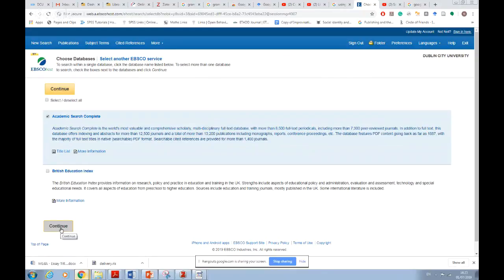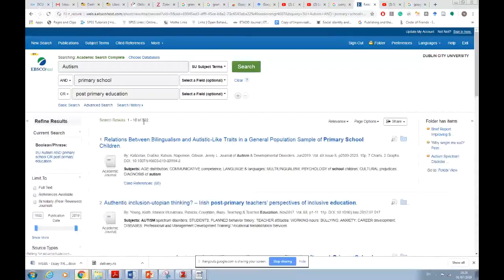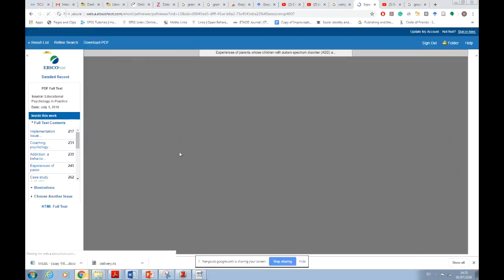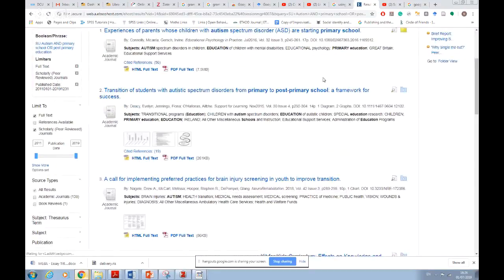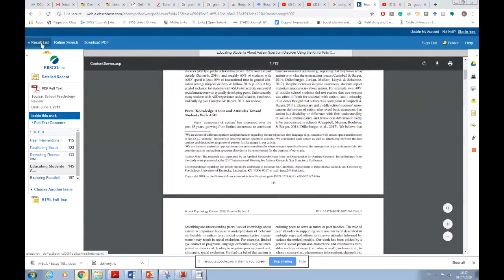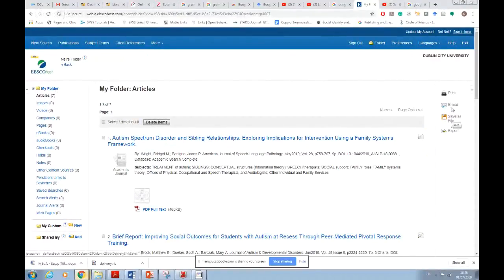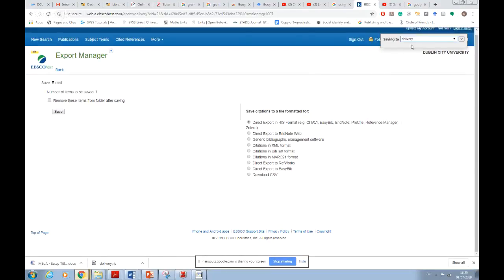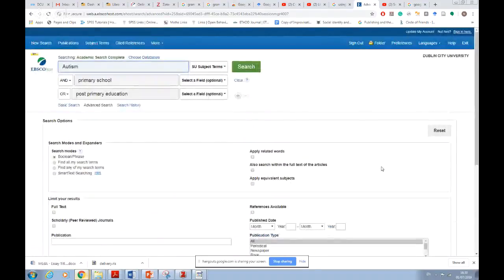Using online databases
How to use online databases to access research using EBSCOhost